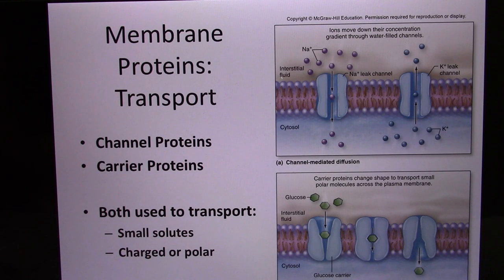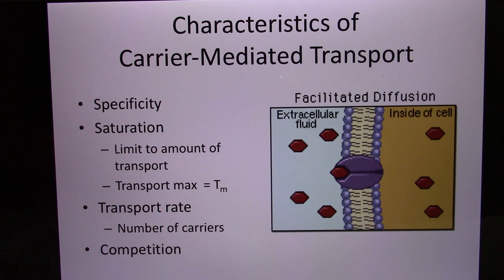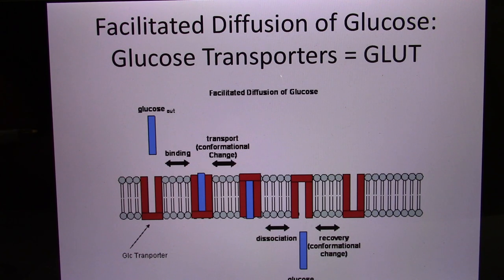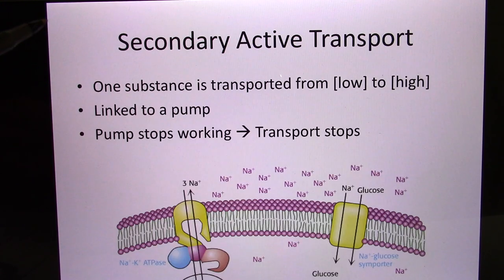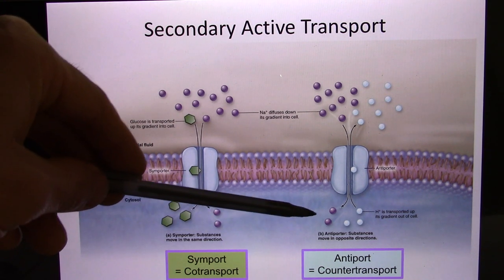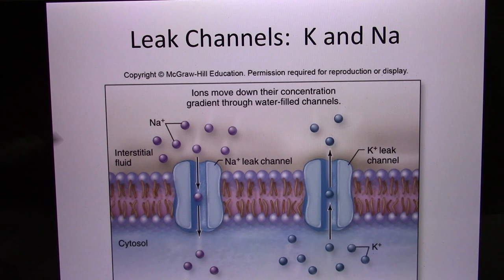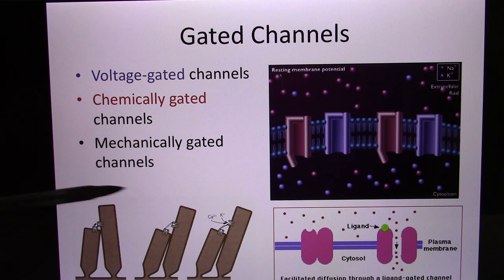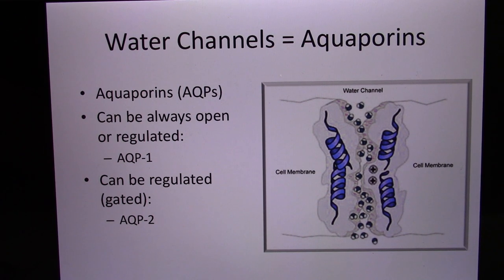ACC Biol2401 API Online Lecture Cell2